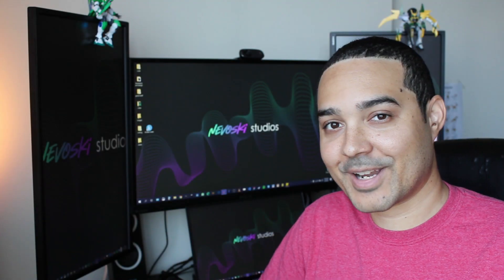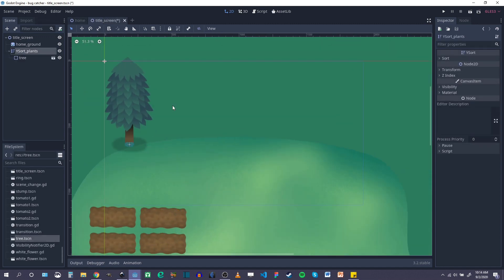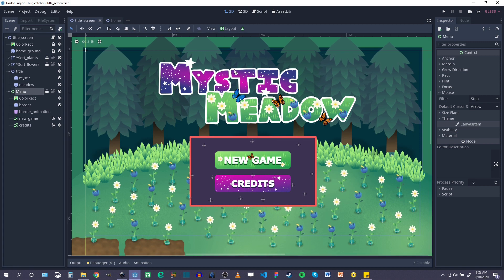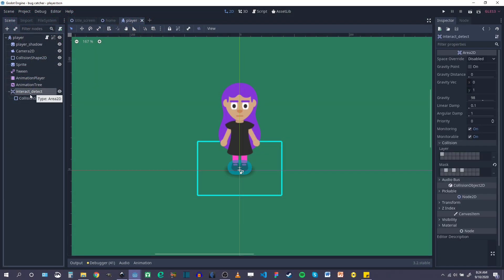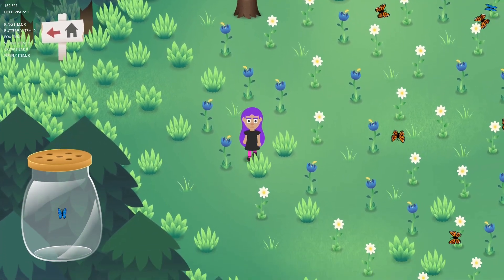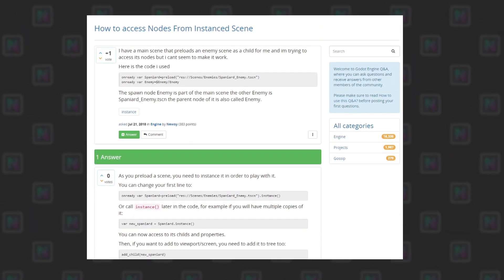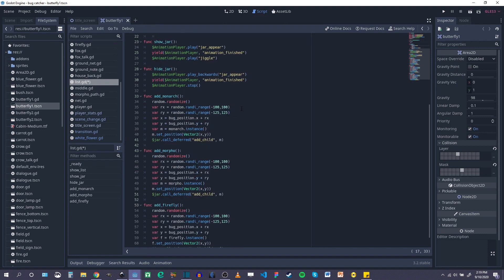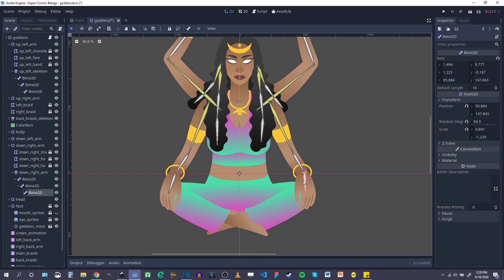7 Months in Godot Engine (aka Naming My Game) - Devlog #10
I finally name my game!
Timestamps:
0:00 - Intro
0:40 - Name Reveal
1:07 - Building Title Screen
1:45 - Title Screen
3:30 - Dialogue System
6:07 - Thoughts on Godot over the last 7 months